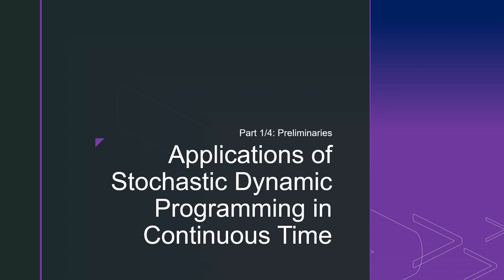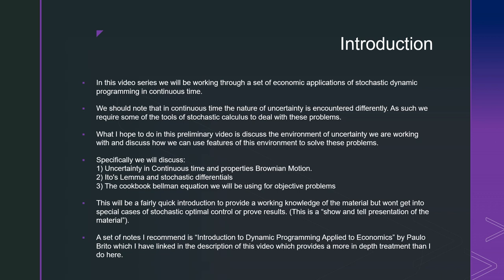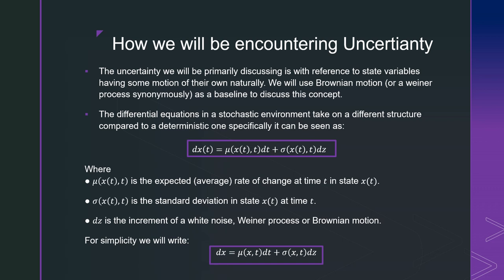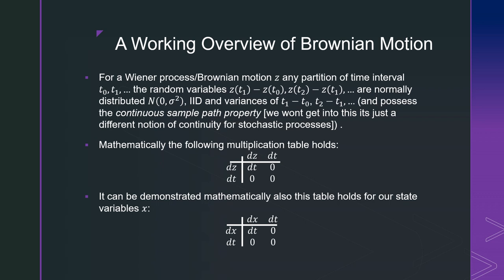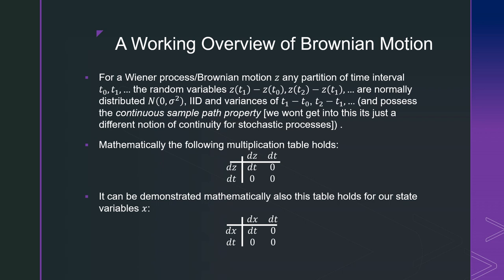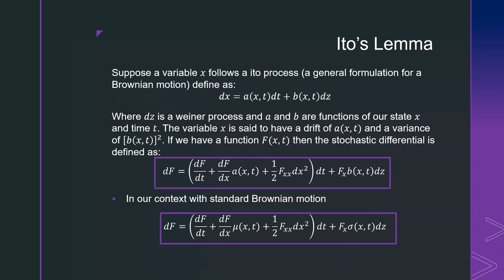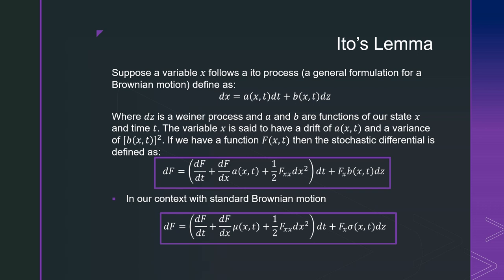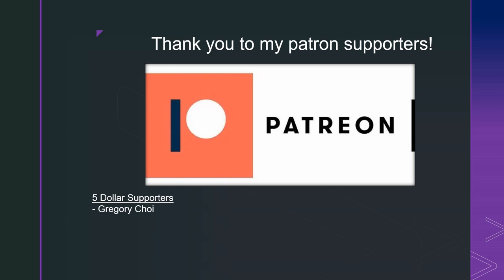Applications of Continuous Time Stochastic Dynamic Programming in Economics: Part 1/4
In this video we provide an quick overview on the tools needed for stochastic dynamic programming in continuous time. we discuss properties of Brownian motion, stochastic differentials and show the bellman equation we will use in this environment.

Recommended Resource:
"Introduction to Dynamic Programming Applied to Economics" by Paulo Brito